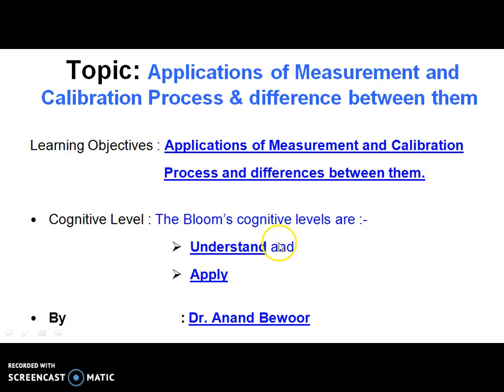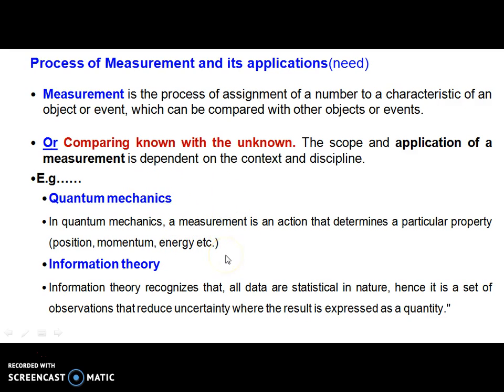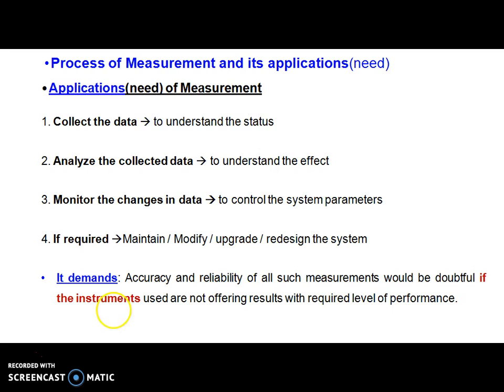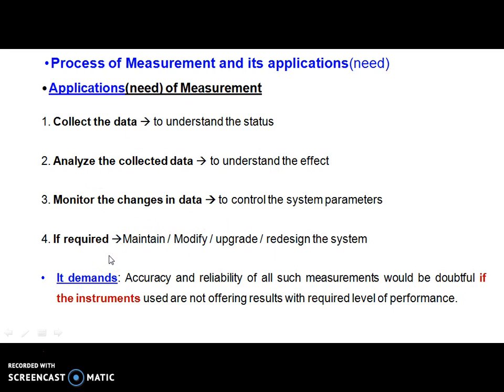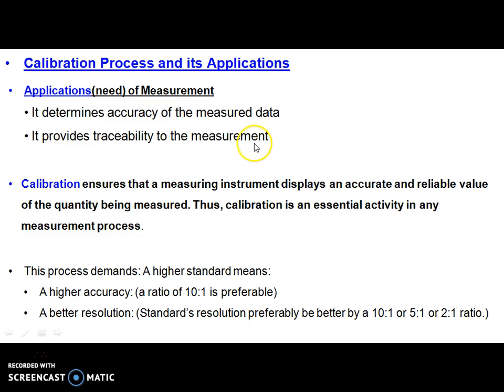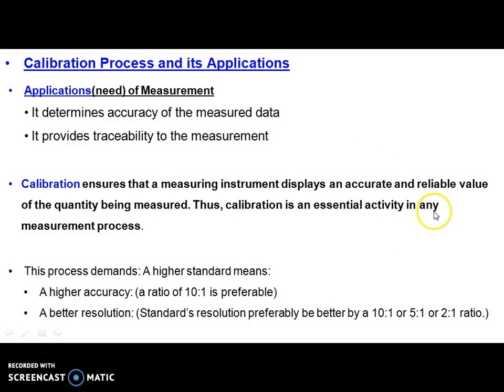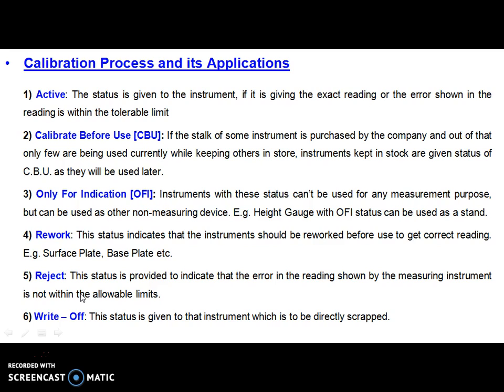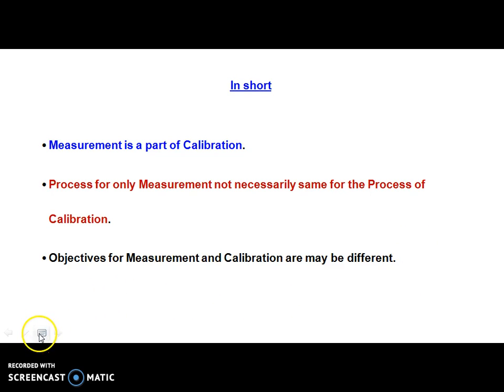Applications of Measurement and Calibration Process & difference between them By Dr AnandBewoor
Applications of Measurement and Calibration Process &
Difference of Measurement and Calibration Process